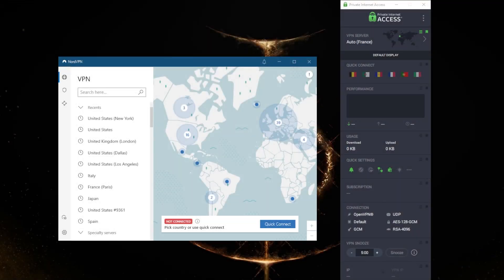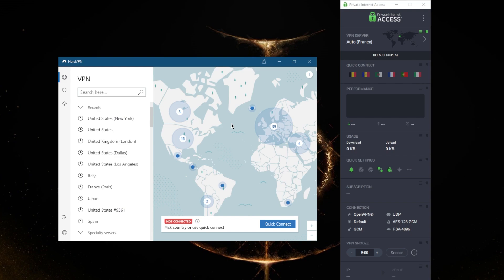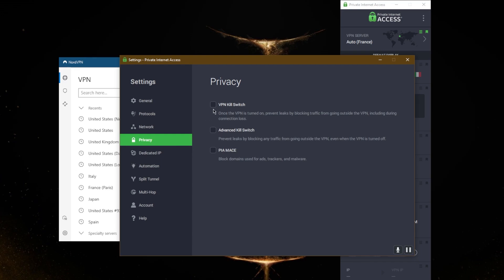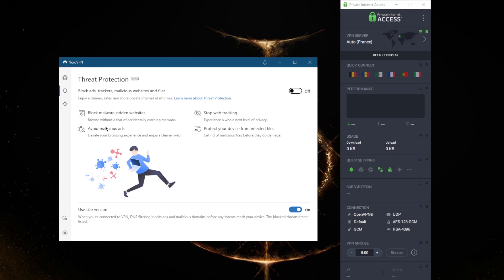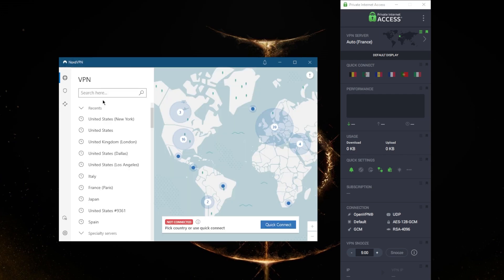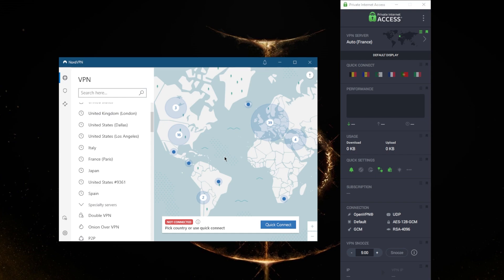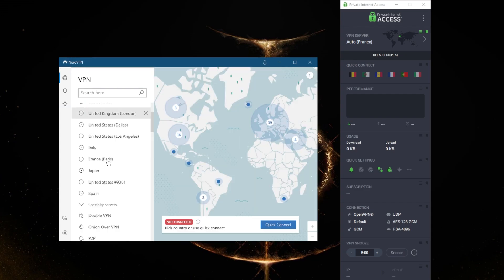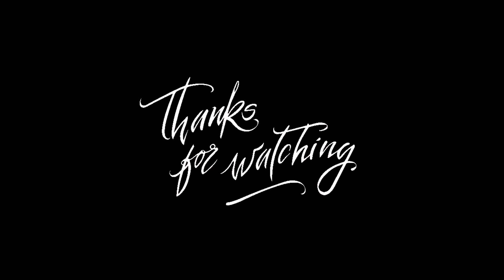Which is Better: NordVPN or PIA?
Which is better: NordVPN or PIA? Here's a brief comparison between NordVPN and PIA to help you figure out which of these two high quality VPNs could be the best choice for you.

Which is better NordVPN or PIA? Here's a brief comparison between NordVPN and PIA to help you figure out which of these two high quality VPNs could be the best choice for you and your situation.

How's it going, everybody? Welcome back. And today I'm bringing you guys a quick comparison between Nord VPN and P IA just figure out which one could be the better choice for you. Okay, so very quickly, Nord VPN is a VPN that gives you a whole bunch of options, okay. And that's really one of its, let's say, main selling points. It's got over 5000 foreign servers in 60 countries, whereas Private Internet Access has over 10,000 servers over 70 countries. Now, I think the main difference between Nord VPN and Private Internet Access is mainly going to be reliability and consistency and unblocking streaming services. And Nord VPN is definitely going to be your option to unblock streaming services over Private Internet Access. However, Private Internet Access does offer you a whole bunch of options and customization settings here. So with protocols, you can customize the protocol however you want, you can choose your port, and you can choose your encryption your data encryption with open VPN, whereas you can't do that with Nord VPN. Nord VPN is made to be a little bit more user friendly than pi eight. But you can just choose Wire guard of course with BIA, and you're good to go. With the network here, you can use EuropeAid DNS, you can use custom DNS existing DNS, and you can request port forwarding which is not an available option for Nord VPN. So if port forwarding is what you're looking for, then definitely go with pi a over Nord VPN. With privacy you have a kill switch and advanced kill switch and pi a mais, which is an ad blocker, you can buy your own dedicated IP rather. And you have some automation options, split tunneling, multi hop and SOX five proxies and shadow socks proxies for extra anonymity. So yeah, BIA is definitely a VPN with many options. Now, Nord VPN still has options, although Well, it's slightly different options. Now what we have here with Nord VPN, previously, this was just an ad blocking capability. But now they've added to it the ability to block malware written websites, it will stop trackers, and it will protect your device from infected files before they download to your device, okay, which is a pretty cool little addition here. They also added a mesh net, which will allow you to share files with whoever you invite to share a file with over an encrypted connection, which is a pretty neat feature. You also have Nord links, which is the most powerful protocol, it's based on the wireguard protocol, it arguably makes Nord VPN the fastest VPN in the industry.
And of course, the specialty servers which you have here on your VPN, double VPN, which is the same as multi hop from Private Internet Access, and peer to peer specialty servers, and the consistency in unblocking streaming services. Definitely better than p IA with regards to unblocking streaming services, then you can just go with Nord VPN. So that's pretty much it for this video. If you guys are interested in learning more about these VPNs privacy policies featuring 20 capabilities as well as security features. You'll find the full reviews down below and you'll also find links to pricing discounts if you're interested in any of these VPNs. So if you Free to take advantage of the discounts while they last besides that combo if you have any questions I'll be happy to answer all of them like and subscribe if you'd like to support the channel and stay up to date with everything VPN and cybersecurity thank you guys very much for watching I'll see you in the next one have a wonderful day.

Hope you enjoyed my Which is Better NordVPN or PIA? Video.